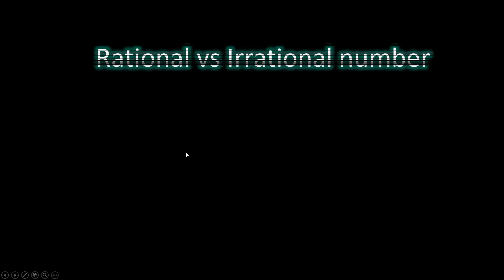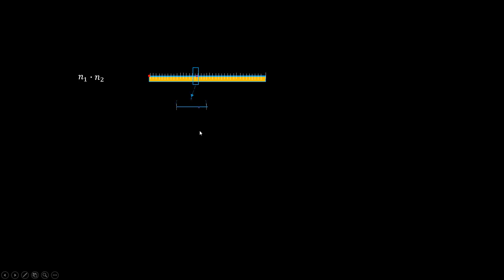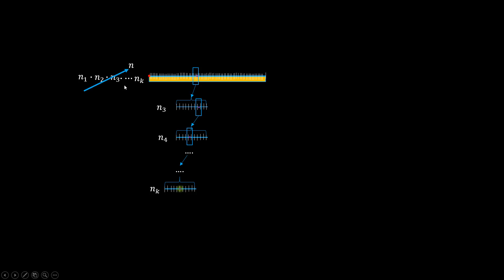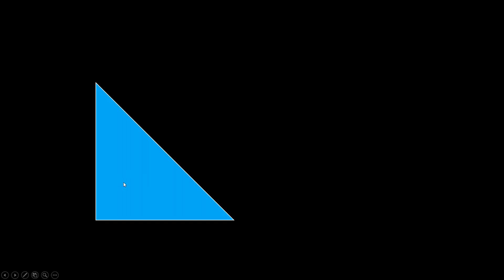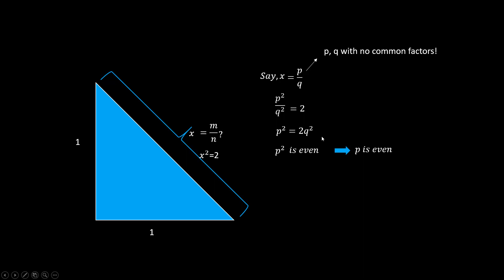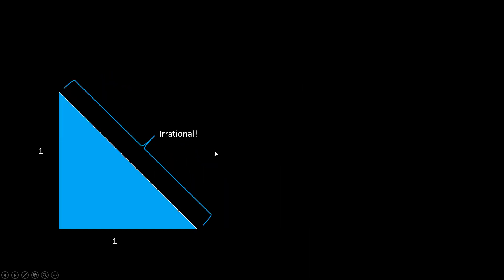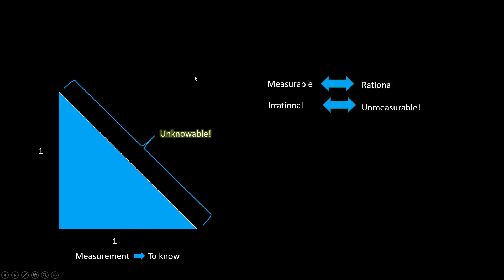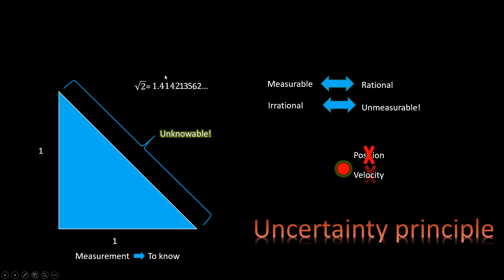Why irrational numbers don't make sense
The name of irrational numbers suggests that they don’t make sense. In this video I explored a bit the topic, trying to interpret the paradoxes around it in my own way.